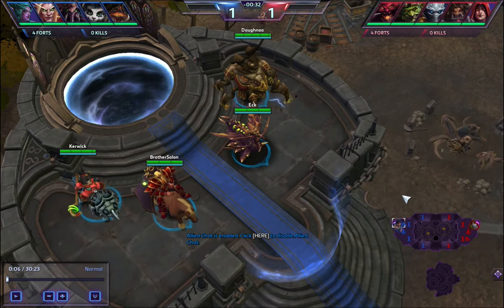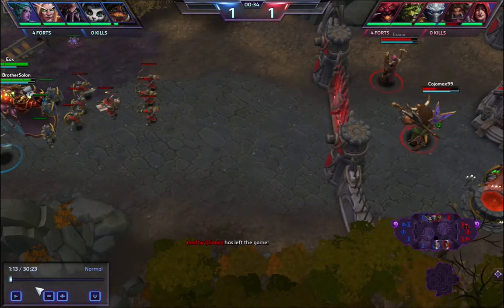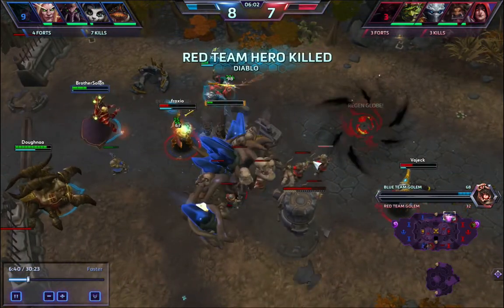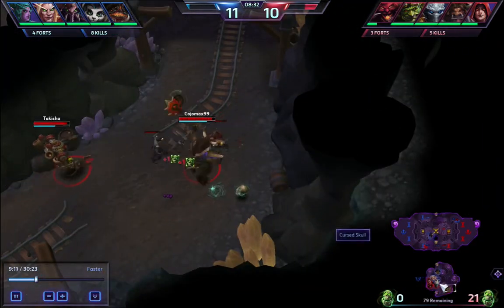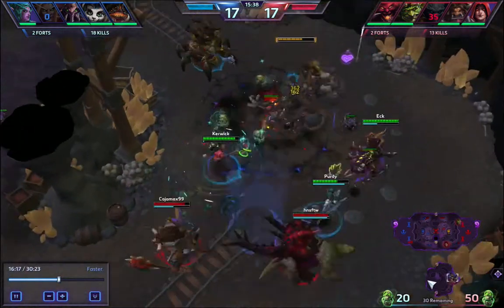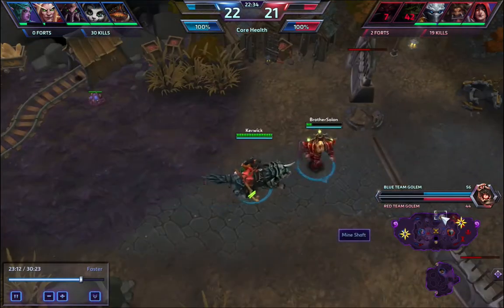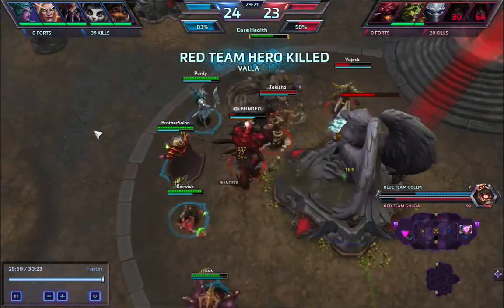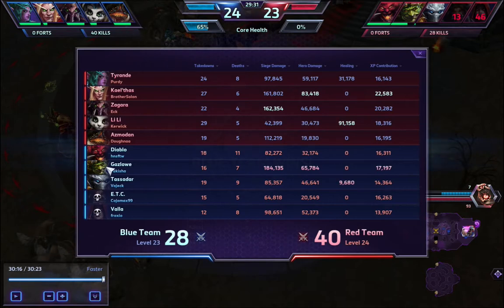HotS - Back and Forth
Hopefully I was able to do this game justice, but it was my first time casting a game. I hope you enjoy and find it as amusing as I did.